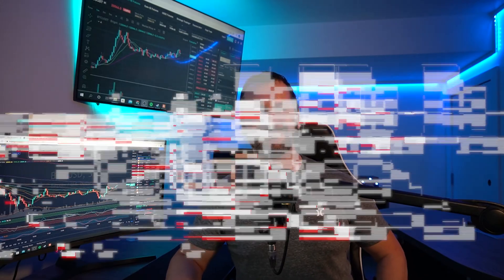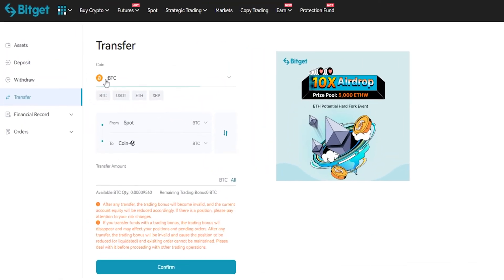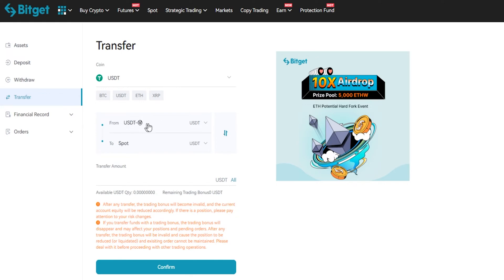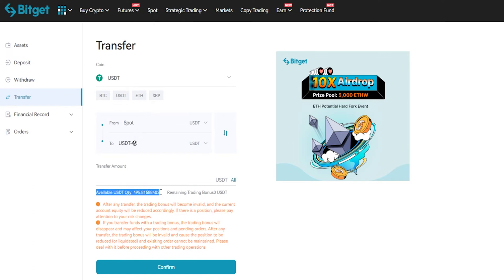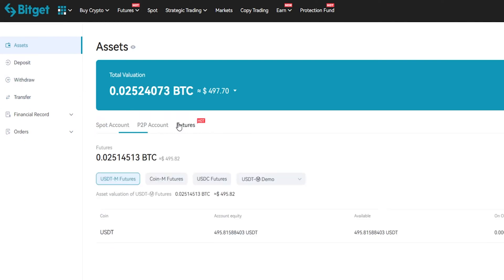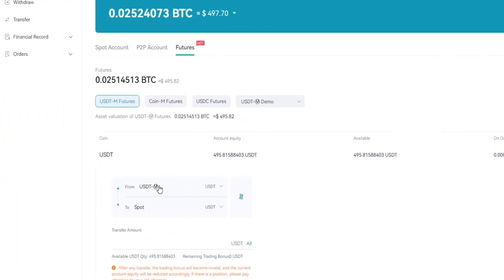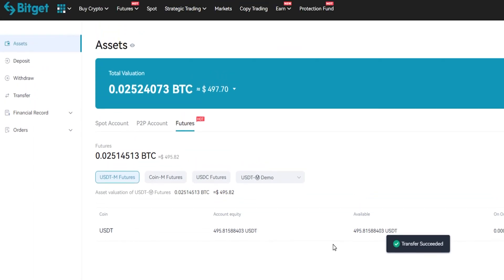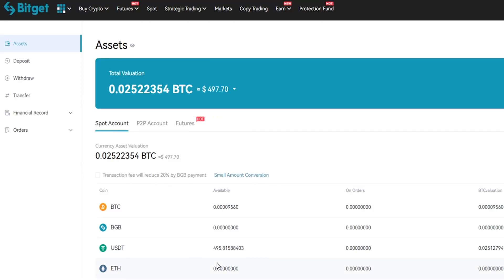BITGET - HOW TO TRANSFER ASSETS - SPOT TO FUTURES - TRANSFERRING ASSETS INTERNALLY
In this Bitget tutorial, I show you how to transfer assets internally between spot and futures account on Bitget. Transferring assets on Bitget is easy and there are no fees from transferring your assets between your spot and futures accounts.  I break down the simple steps of transferring your assets on Bitget in this tutorial.

*** RECOMMENDED VIDEOS ***